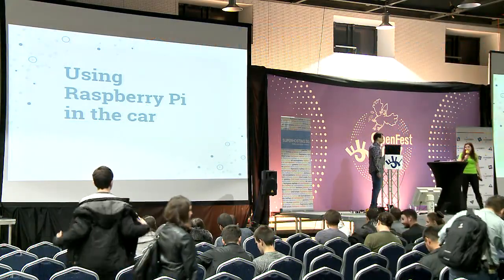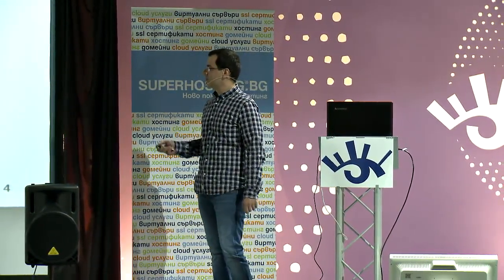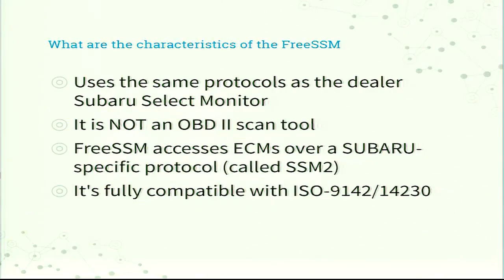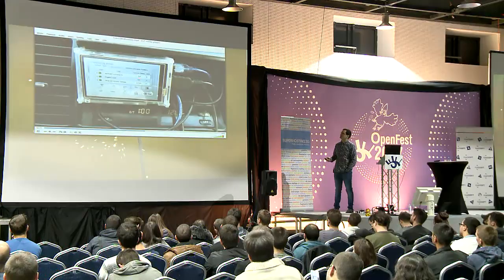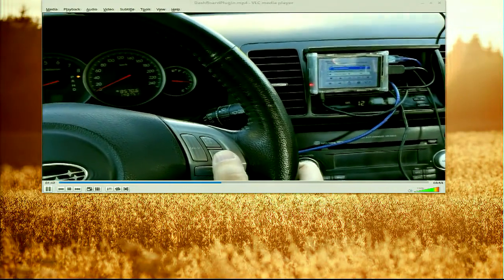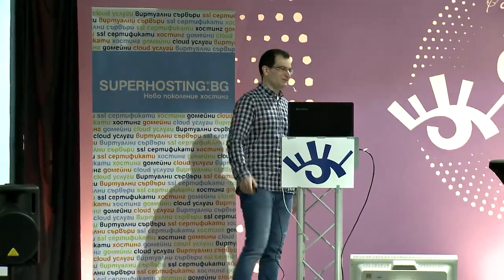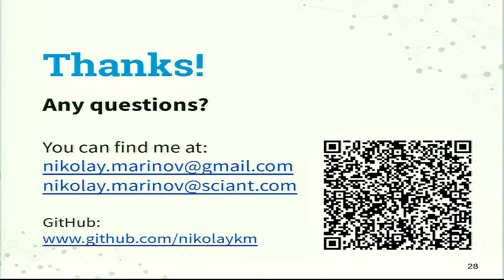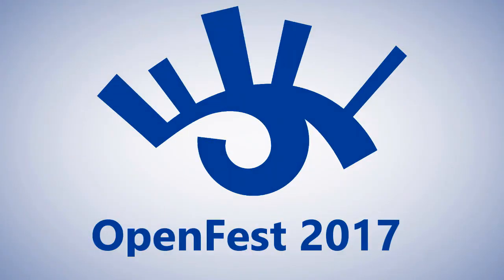Using Raspberry Pi in the car (Nikolay Marinov)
Extending the on board car capabilities using Raspberry Pi device